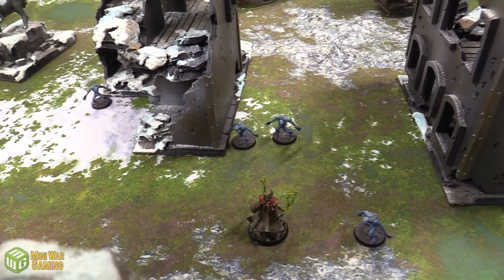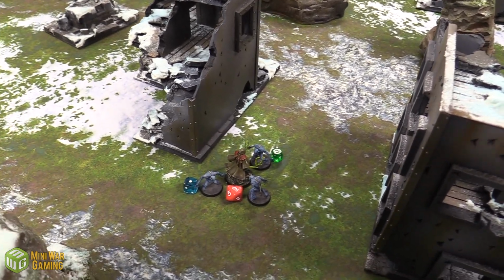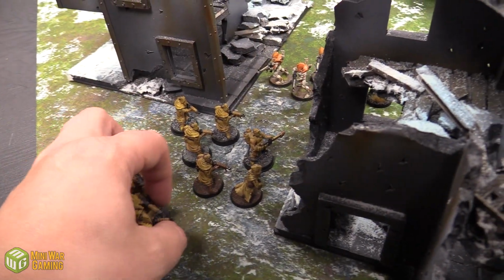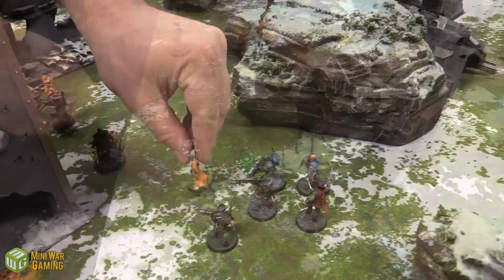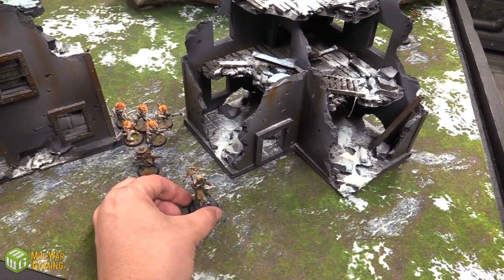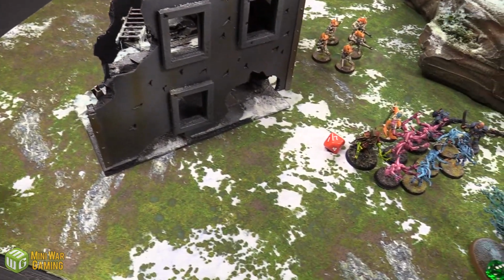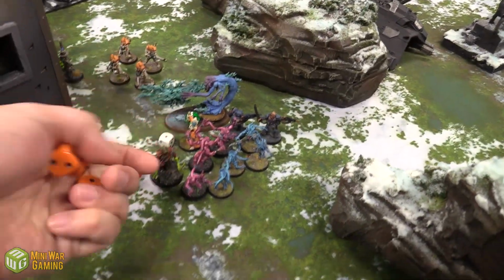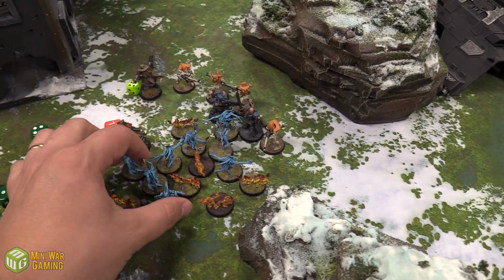The Interloper (Part 1) - The Shattered Imperium Warhammer 40k Narrative Campaign Episode 1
Inquisitor Rhyn steps through the portal into an unknown fate, and must piece together what has happened.

Want THIS campaign along with all the other Inquisitor Rhyn campaigns? Get them all FREE here: